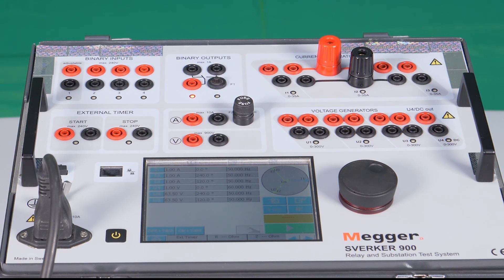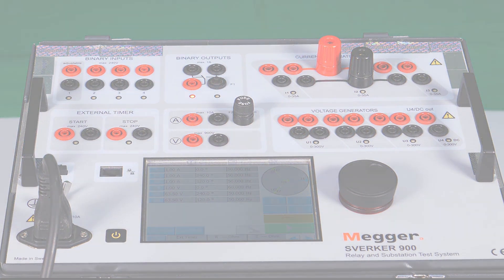External Timer SVERKER 900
There is a provision to run an external time, the timer can be started using a dedicated contact and also stopped using another contact, find out more